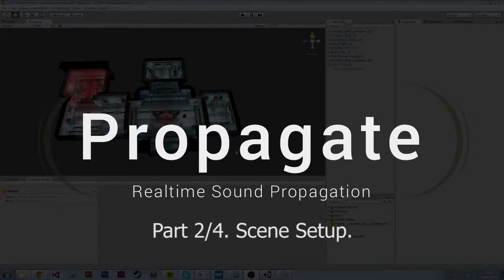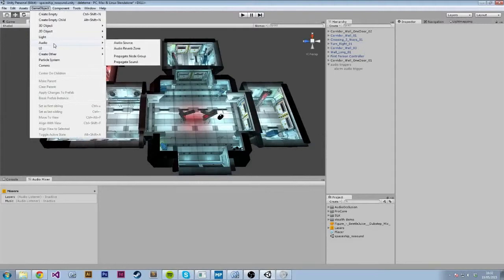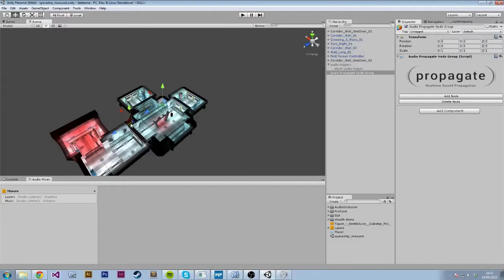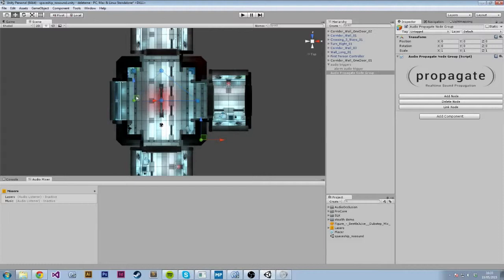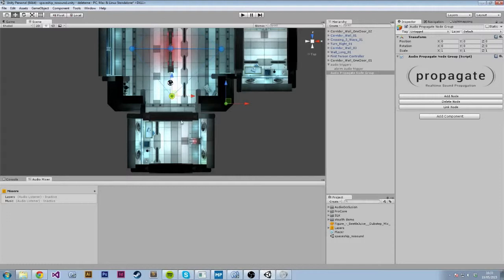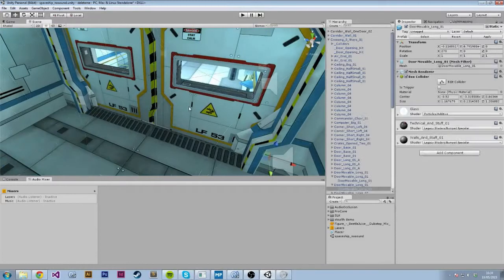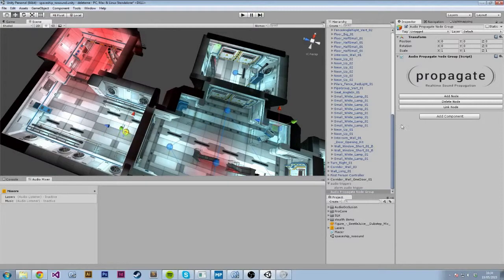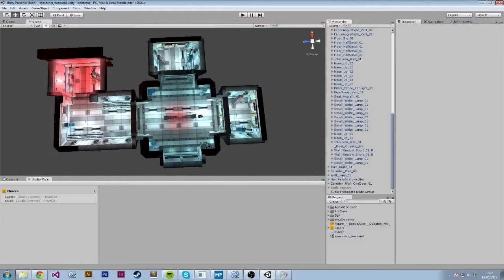Propagate - Setting up the scene (2/4)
Propagate is a Realtime Sound Propagation tool for Unity3D.